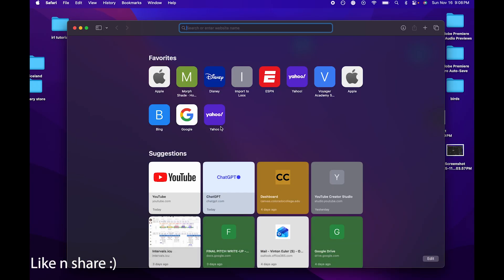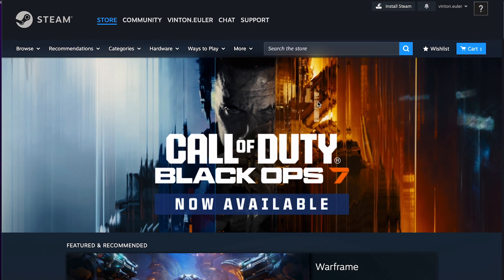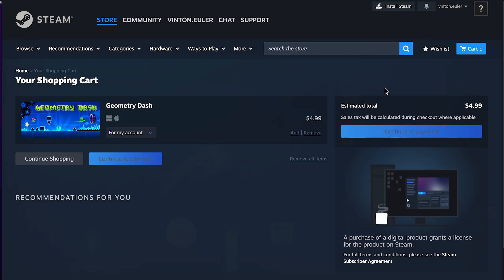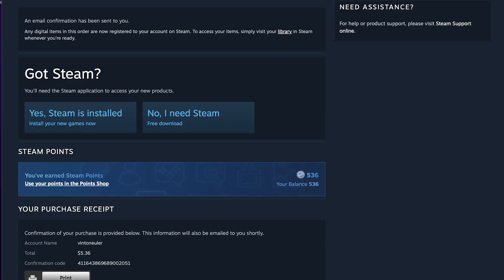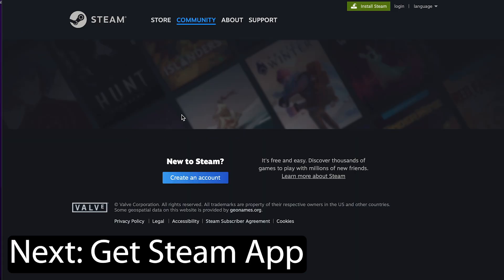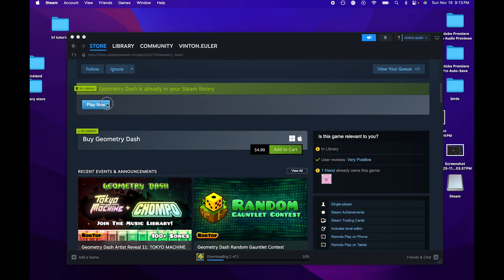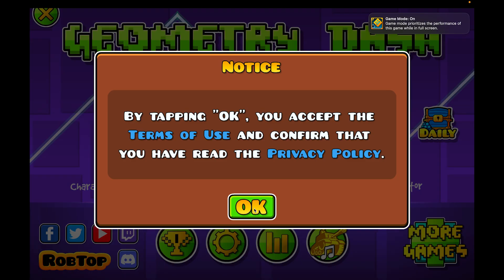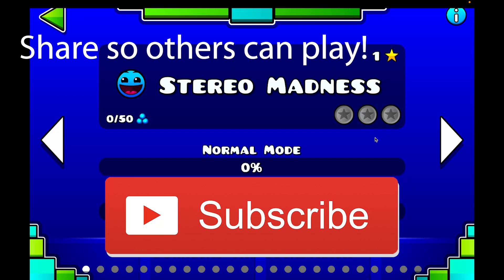UPDATED 2026! How To Play Geometry Dash On A School Computer (ONLY WAY)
Want to know how to get Geometry Dash up and running? This tutorial shows you how to do it yourself! We'll cover everything from downloading the game to using Steam and installing it for your computer. Get ready for some gaming with robtop and enjoy some gd! This guide covers all the steps for how to install steam and play your favorite steam games, making pc gaming accessible for everyone.